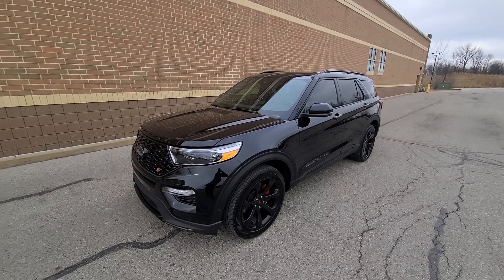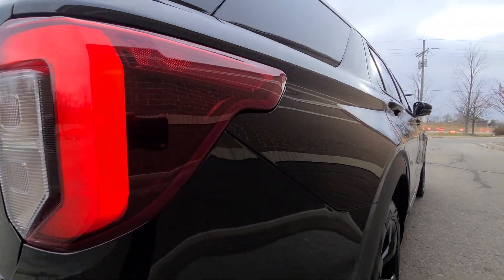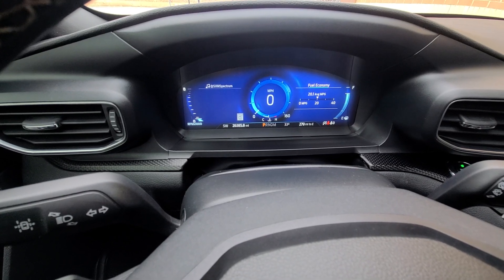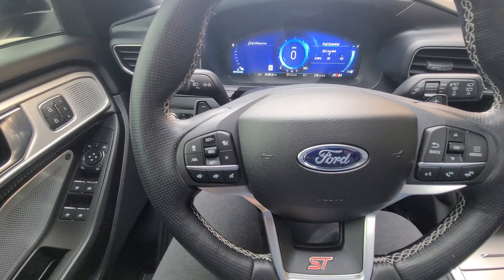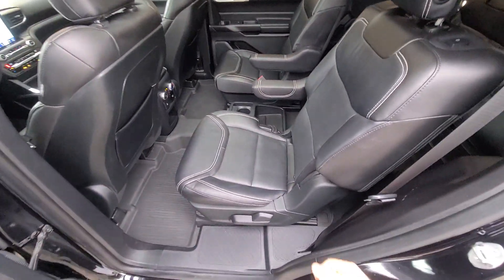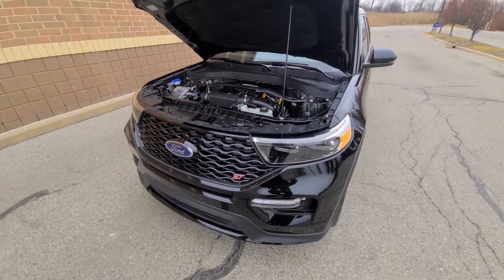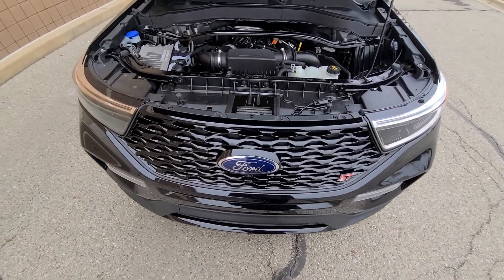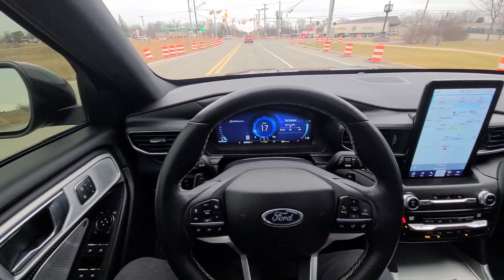c4407 2020 Ford Explorer